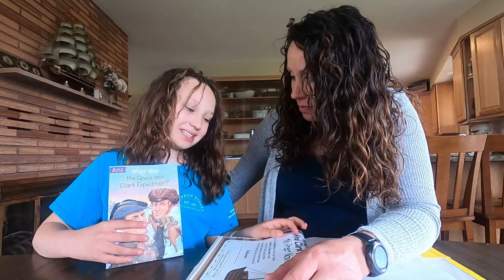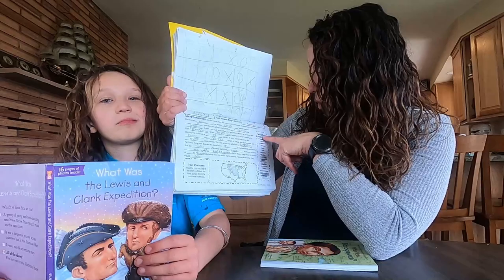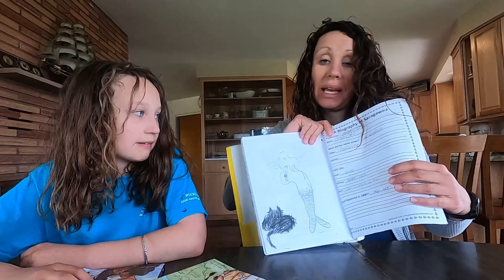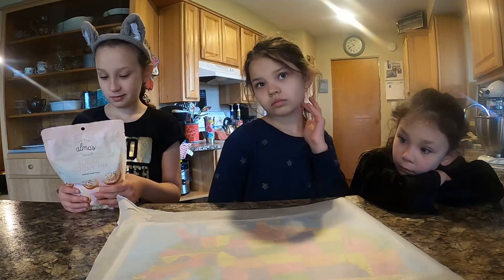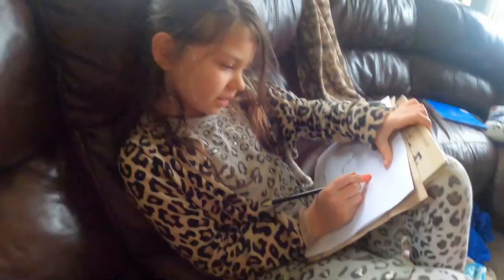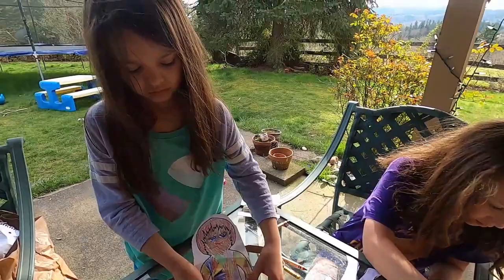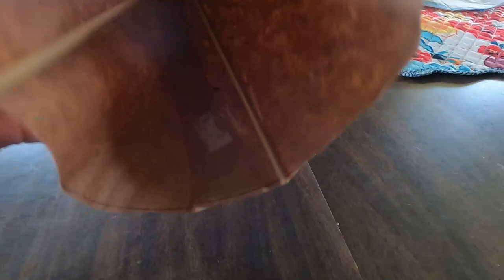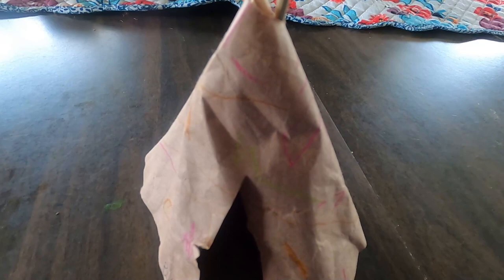Lewis and Clark Homeschool Unit Study // Who Was Based Study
We just wrapped up our latest unit study, this time studying Lewis and Clark.  Our study was based off of the Who Was books, and included lots of fun activities.  These activities included making moccasins, a Louisiana Purchase cooking activity, a field trip to Fort Clatsop, and so much more!  We would love for you to join along on our journey!

What Was the Lewis and Clark Expedition

Who Was Sacagawea